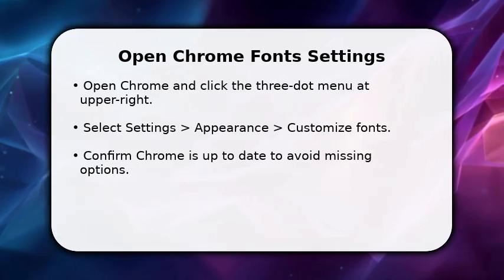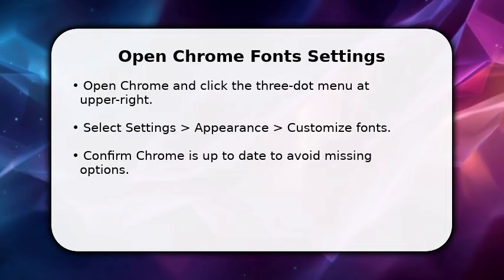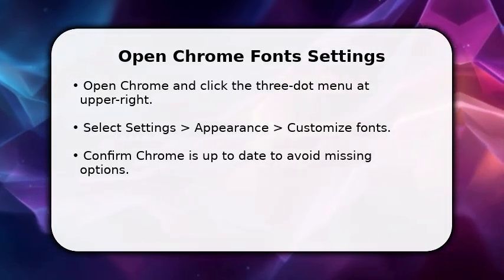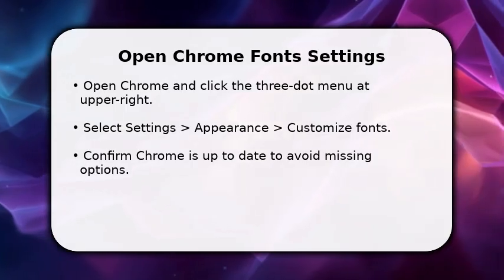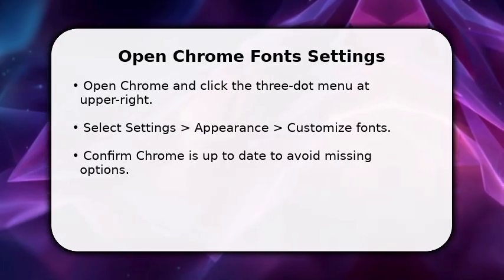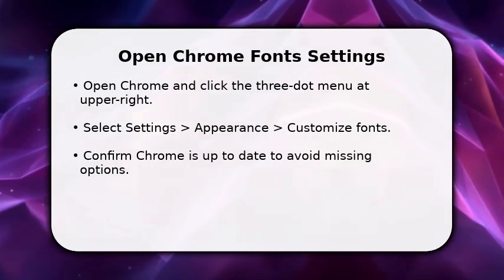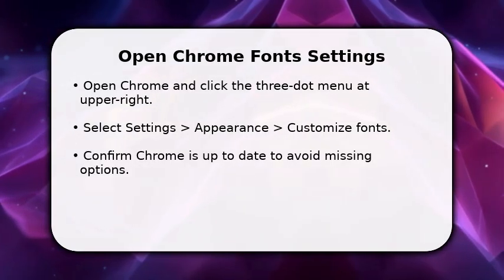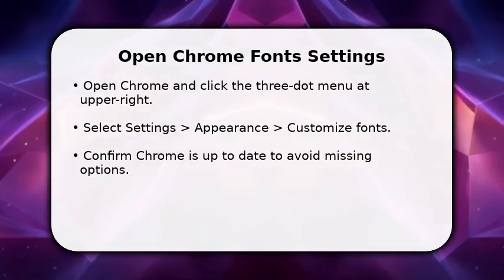How to Change Font in Google Chrome Pc (full Guide)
Discover the step-by extricate process of changing fonts in Google Chrome on your PC. This comprehensive guide walks you through adjusting typography for a personalized browsing experience, covering keyboard shortcuts and settings within both Windows and macOS systems.